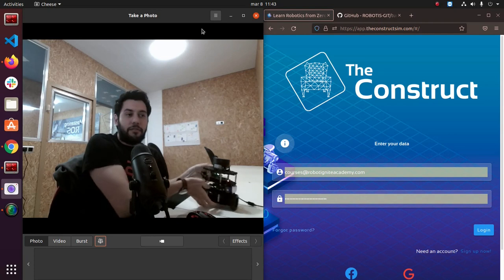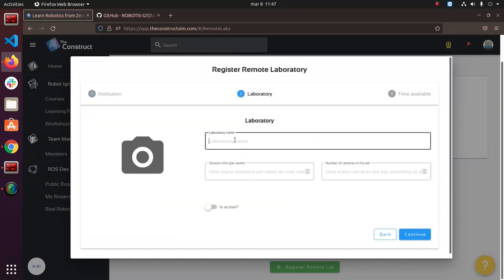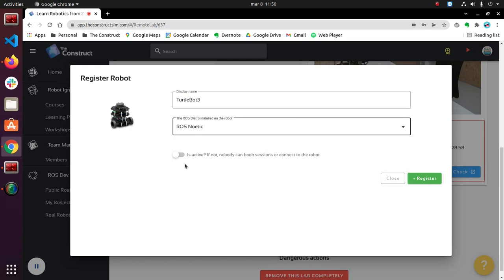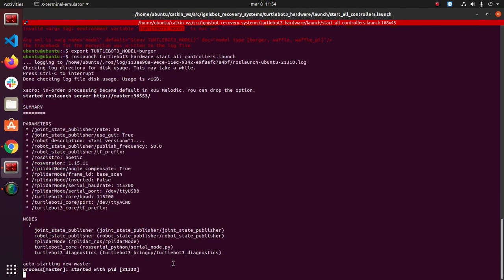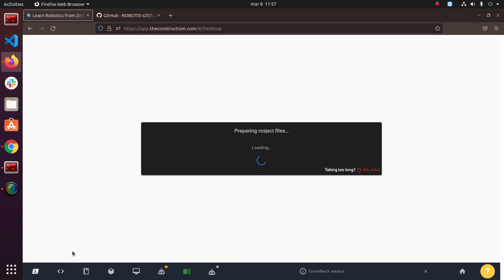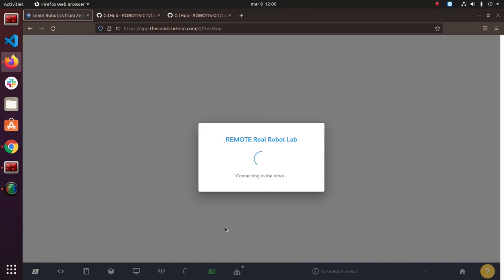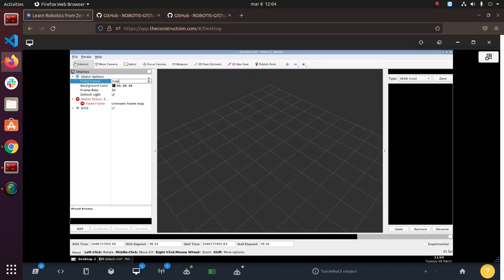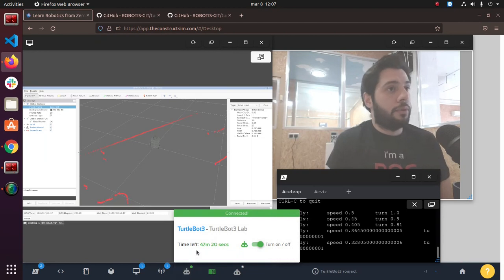How to create a Real Robot Shared Lab for thousands of students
This is a tutorial about how to configure a shared robot lab and provide remote access to your students.